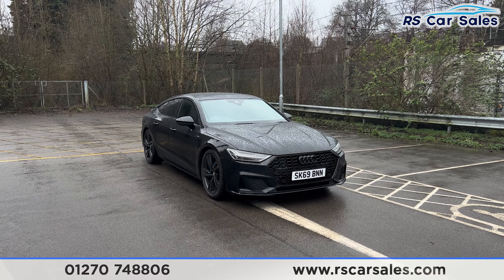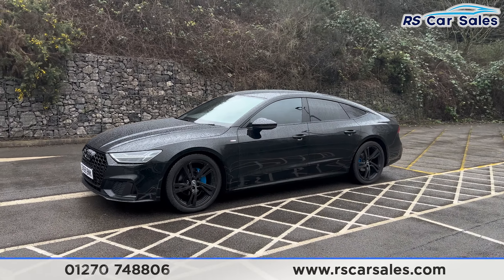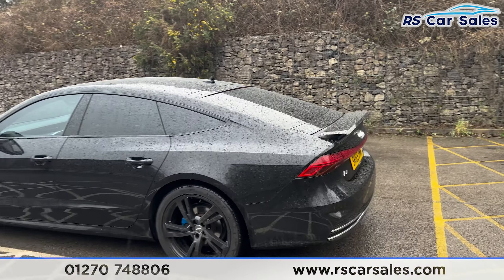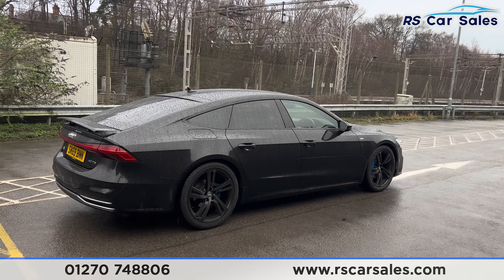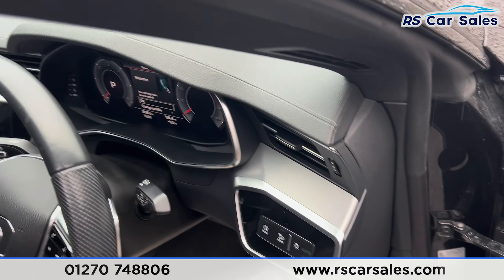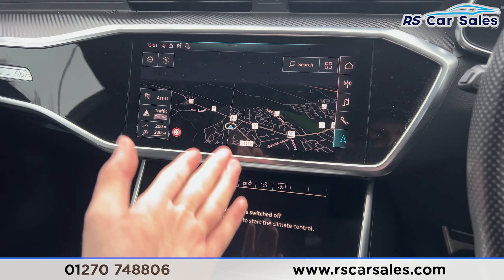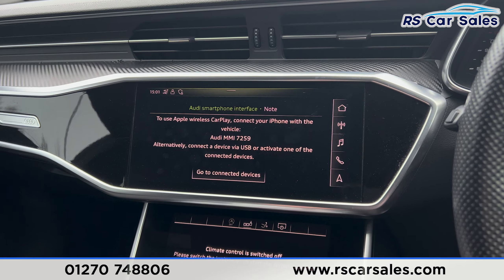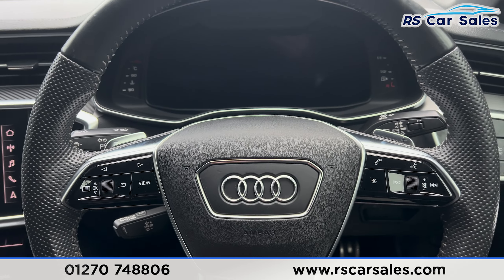AUDI A7 SPORTBACK TDI S LINE | RS Car Sales SK69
New Service / New MOT / Unmarked Black Alloy Wheels / Blue Brake Callipers / Rear Privacy Glass / Keyless Go / Half Leather Alcantara Interior / Virtual Cockpit / Rear Camera With Front And Rear Parking Sensors / Navigation / DAB Radio / Bluetooth Phone + Media / Apple CarPlay & Android Auto / Audi Drive Select / Cruise Control + Speed Limiter / Lane Assist / Paddle Shift / Auto Lights / Powered Tailgate / Audi Phone Box With Wireless Charging This Car Could Be Sat On Your Driveway Tomorrow Morning - Free Next Day Nationwide delivery available - HD video walk round + Video test drive for all cars on our website - Multi Award winning dealer - HPI Clear - Part Exchange Always Welcome - Low Rate Finance Available - Credit and Debit card facilities - We can tax the car on your behalf ready to drive away - Extended Warranties Available - View our website for many more images.